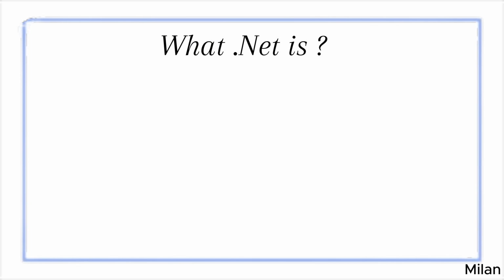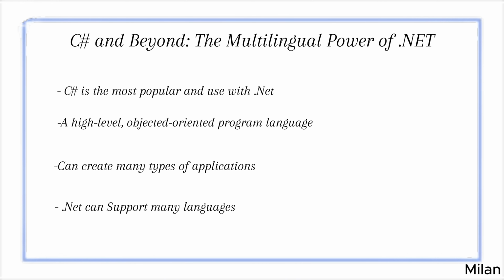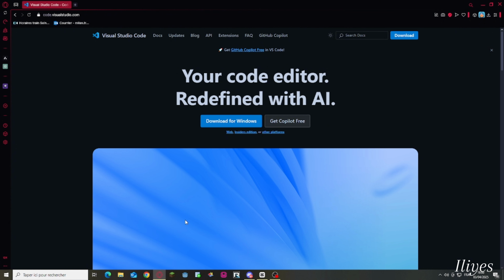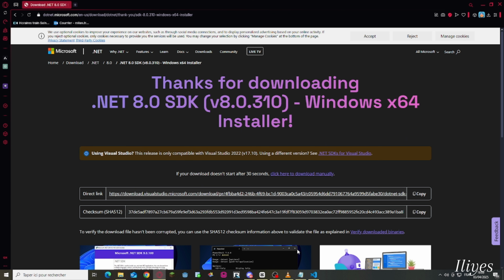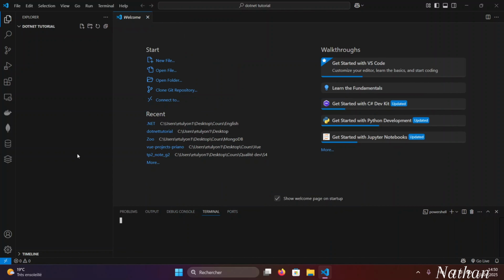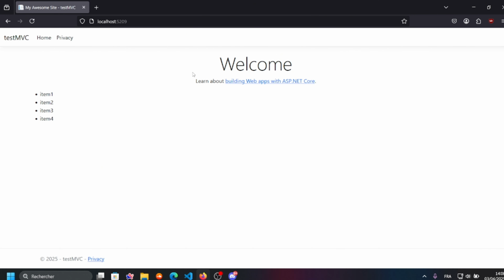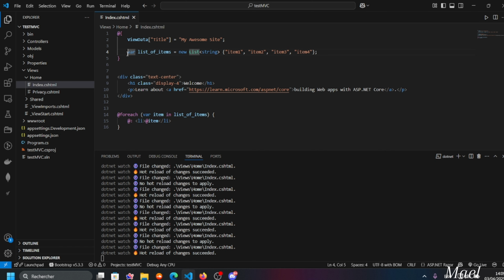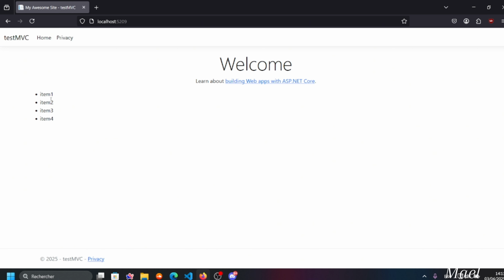Instructionnal_video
In this video, we explore the fundamentals of .NET and ASP.NET, two powerful frameworks developed by Microsoft for building modern applications. You'll learn about the .NET ecosystem, how ASP.NET enables web development.

We’ll cover:
✅ What is .NET and why it’s important
✅ The role of ASP.NET in web development
✅ How to create a simple web application using ASP.NET Core
✅ Best practices and tips for getting started

Whether you're a beginner or an experienced developer looking to expand your skills, this video will provide a solid foundation in .NET and ASP.NET.

This video was produced by Trzepalkowski Milan, Priano Nathan, Salem Mael and Ilyas.